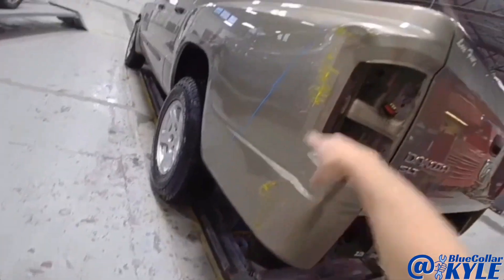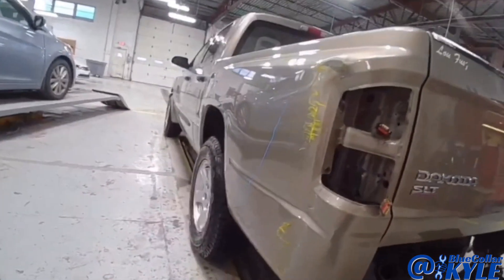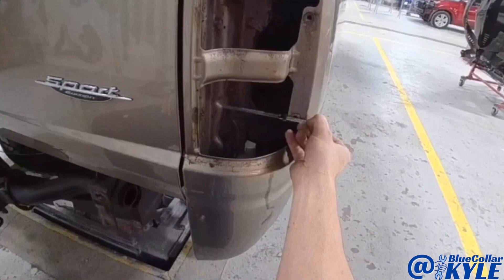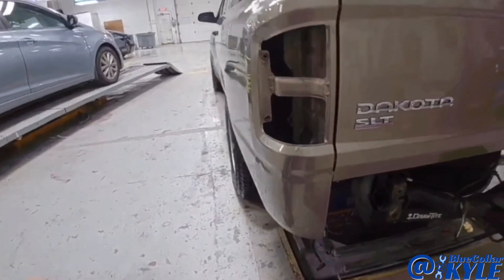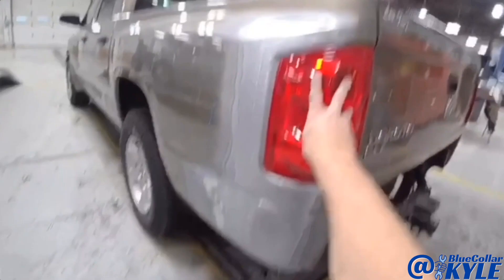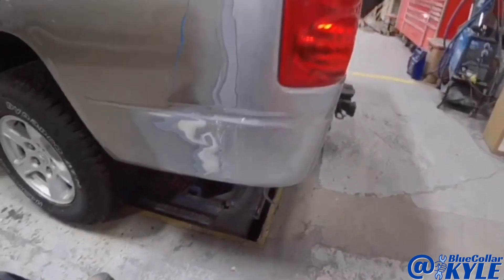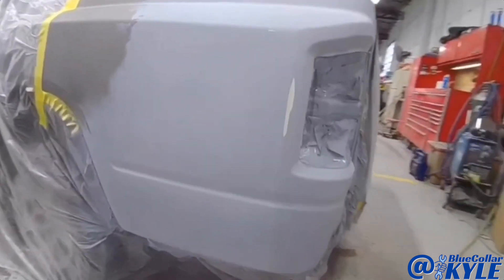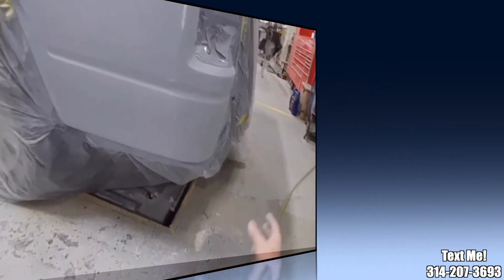Fixing Up A Dodge Dakota!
This Dodge Dakota had some serious damage in the left rear corner.  It looks like they might have backed into a yellow pole but that's just a guess.  Check out how I work the metal back into shape and get it all fixed up.